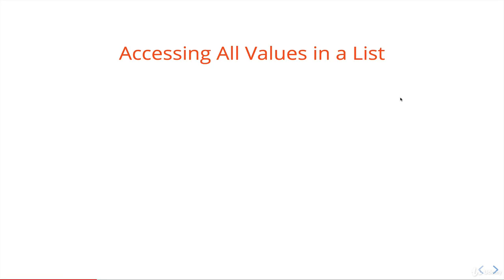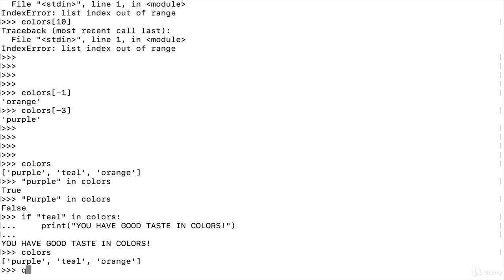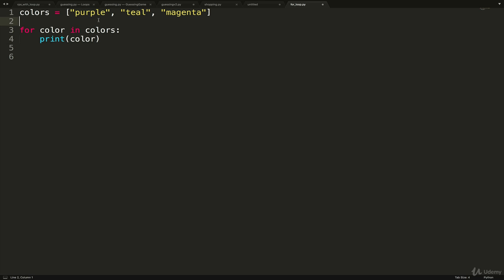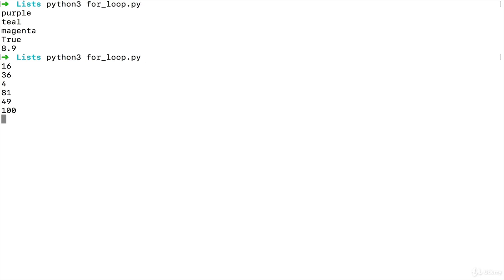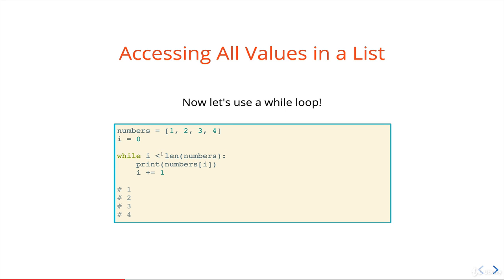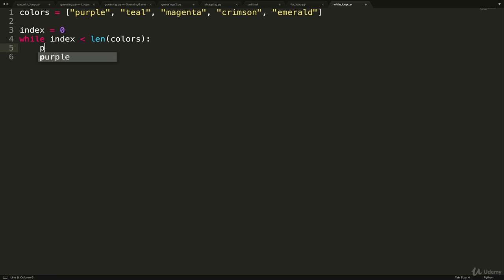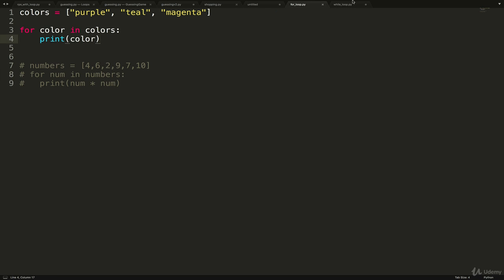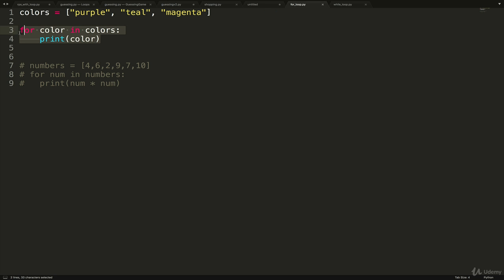Iterating Over Lists in Python | Coding for Kids: Python Learn to Code 50 Awesome Games Activities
In this video, we will learn Iterating Over Lists in Python 3

ascii table
udemy
python3
arab crossword clue
pypi
install python
python list
python 3 list
python3
pip
python code
python 3 print
python print
install pip
pip install
python version
python 3 download
python download
python dictionary
python 3 dictionary
JavaFX
Angular
Sorting algorithm
Tech With Tim
Hiroshima Airport
Docker
Stack
Penetration test
Prime number
Tableau Software
Tableau Software
Analytics
Go
Certification
React
MATLAB
Data structure
Cobra
JavaScript
C++
Engineer
Structure
Machine